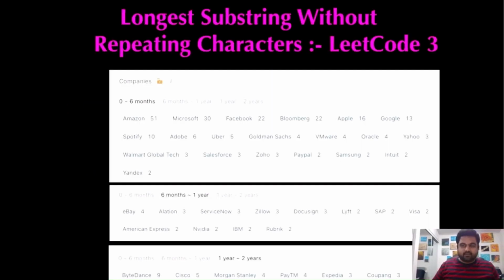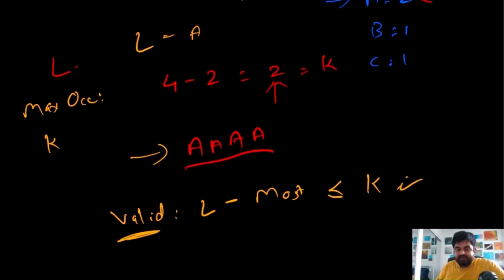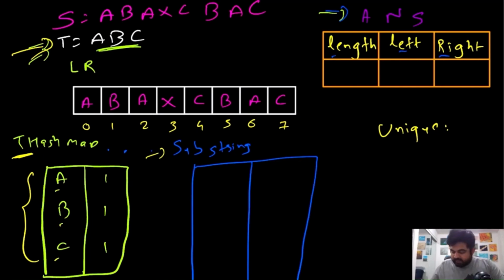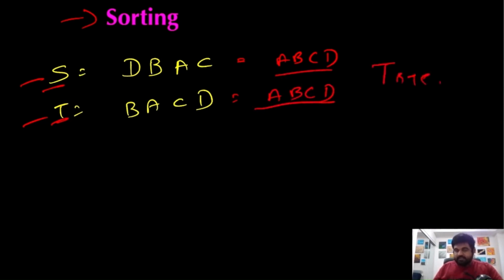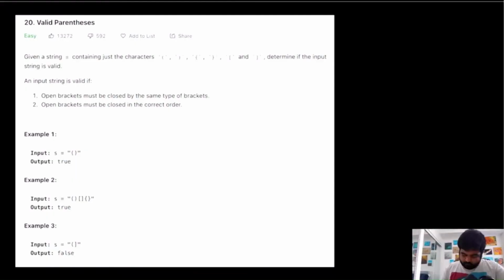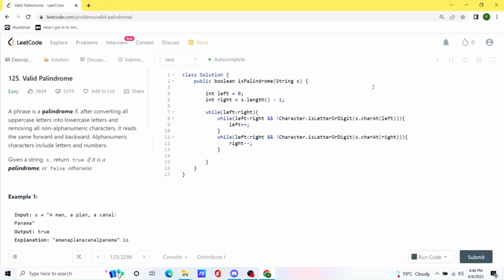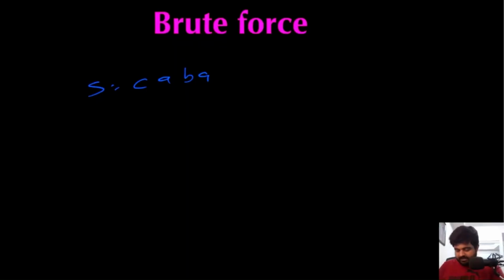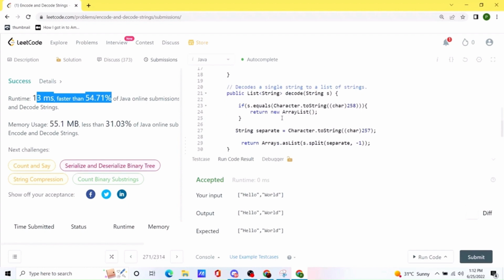String Interview Questions | Full FAANG Course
String interview questions are one of the most common DSA topics in coding interviews.

This full course walks through ten frequently asked string problems and the patterns that help solve them. It is useful for beginners and experienced developers preparing for FAANG-style technical interviews with topics like parsing, hashing, two pointers, and careful edge-case handling where applicable.

Timestamps:
Introduction: 00:00
Longest Substring Without Repeated Characters: 00:20
Longest repeating character replacement: 11:25
Minimum Window Substring: 32:27
Valid Anagram: 55:15
Group Anagram: 1:06:23
Valid Parentheses: 1:19:07
Valid Palindrome: 1:30:47
Longest Palindromic Substrings: 1:39:56
Palindromic Substrings: 1:56:31
Encode and decode strings: 2:10:18